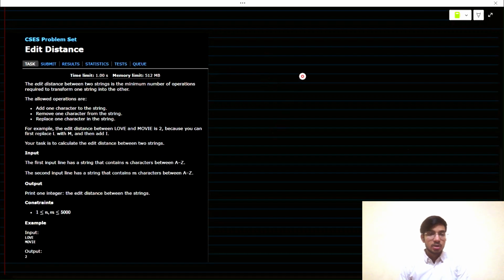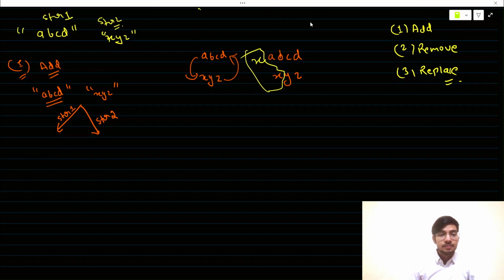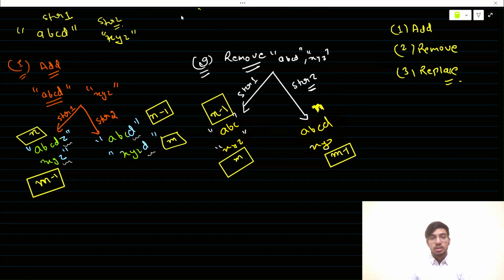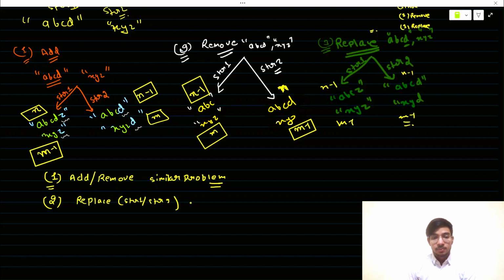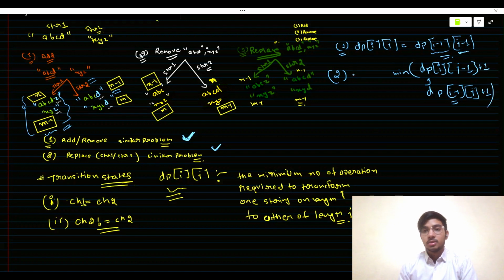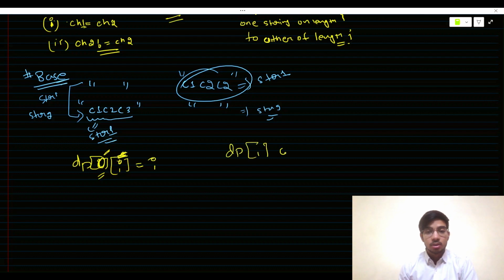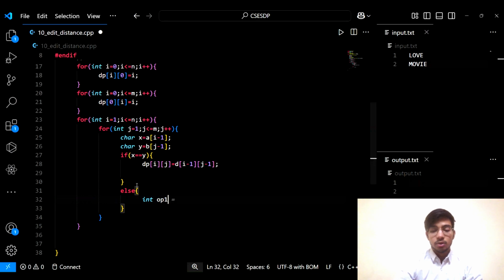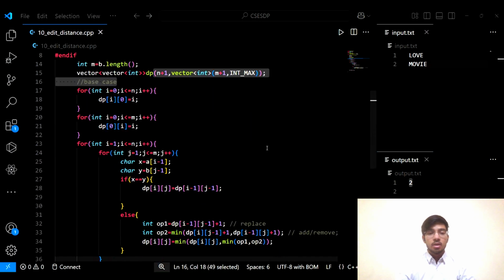Edit Distance || CSES PROBLEM || Dynamic Programming || C++ Implementation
Hello, Everyone In this Video I discussed the Solution of the CSES problem of Edit Distance.